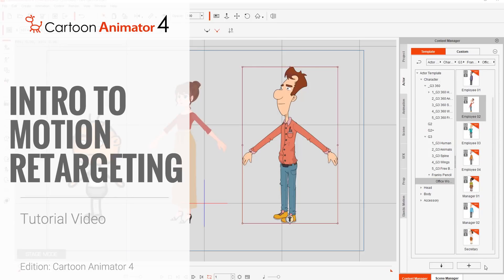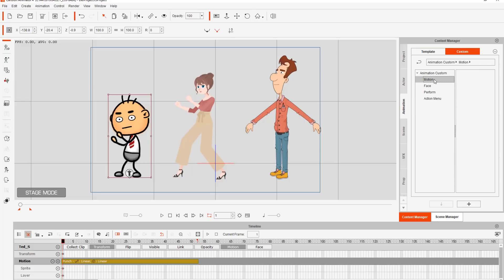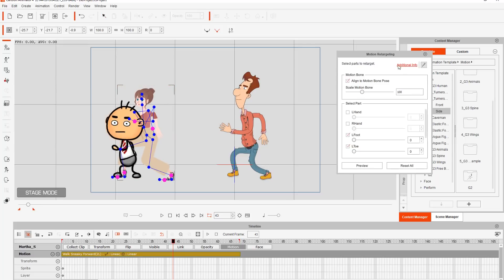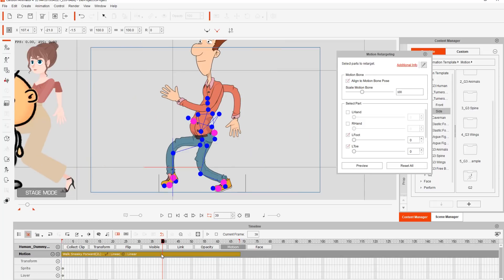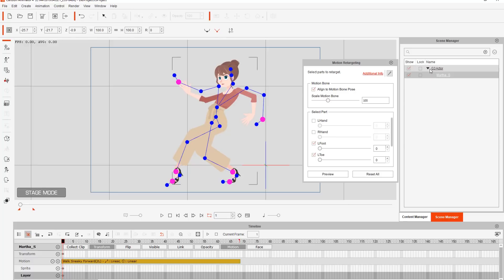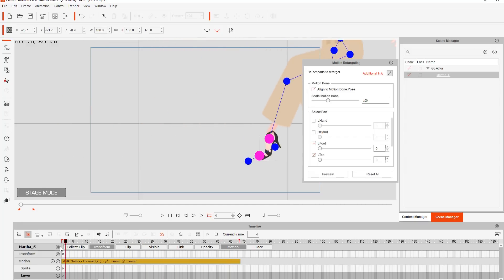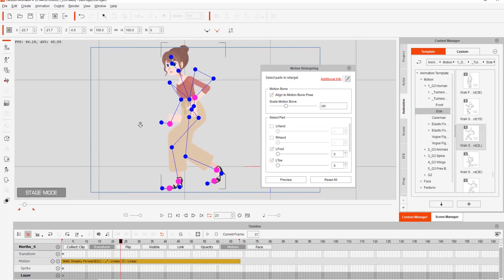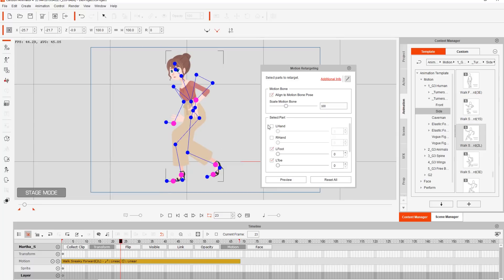Cartoon Animator 4, Smart IK Motion Retargeting Tutorial - Intro to Motion Retargeting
The Smart IK feature demonstrates how Reallusion's new "End Effectors" design made 2D Character Animation more precise, powerful, yet more intuitive. The new Smart IK/FK system not only switches automatically, it makes creating amazing cartoon animation so much easier. Posing with locking "End Effectors" gives you the power to precisely animate characters with scene interaction. In addition, you can perfectly adapt motion files with different body shapes from our motion library, even fine-tune the character's stride or alter its motion genre.

The Motion Bone is a new and invaluable animation tool in Cartoon Animator's arsenal.  This video will show you how to use the Motion Bone in Cartoon Animator 4 to retarget motions correctly to characters with any scale or proportion.  The days of foot sliding are gone!

0:58 Applying & Saving Motions
3:01 Deconstructing the Motion Bone
7:07 Retargeting Practice
13:53 Hand Retargeting